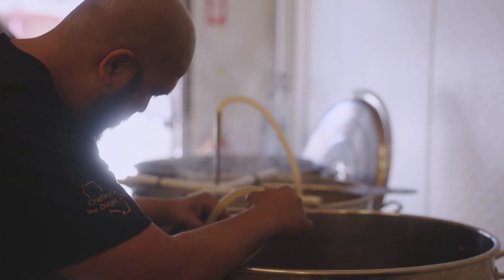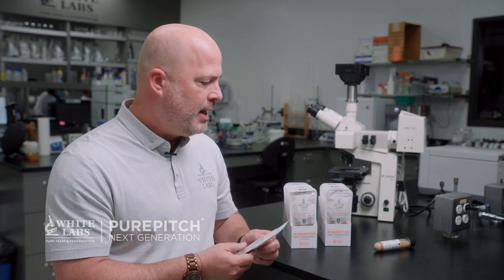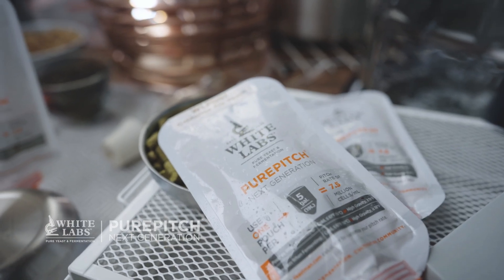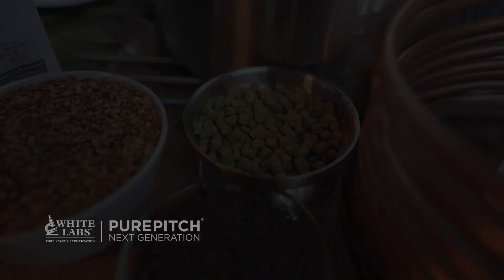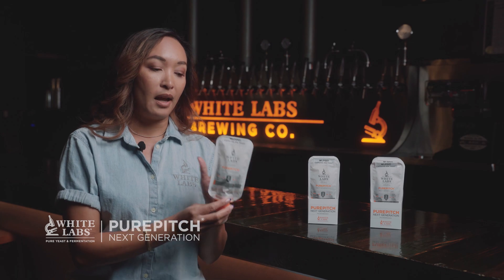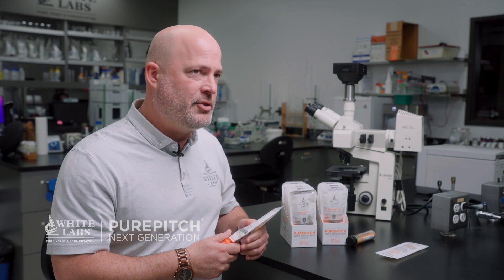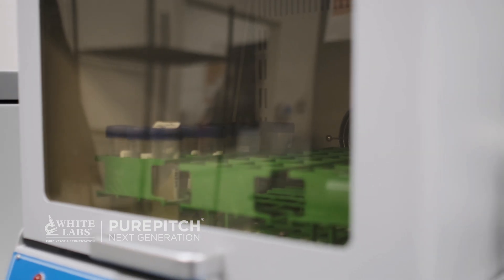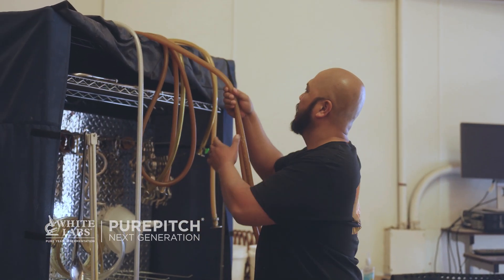White Labs PurePitch® Next Generation for Homebrewers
Our goal was to provide homebrewers with White Labs’ quality yeast in a form that made it more viable and more accessible. So sit down with White Labs CEO and Founder Chris White, Ph.D., and Director of Operations, Neva Parker, to learn why PurePitch Next Generation for Homebrewers is the best yeast for you!